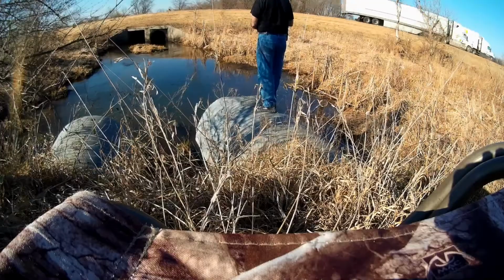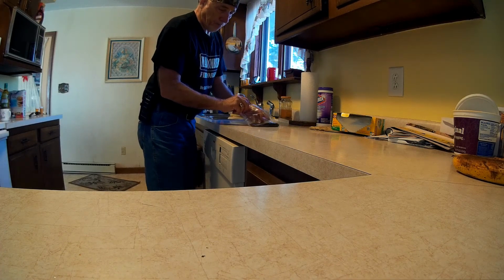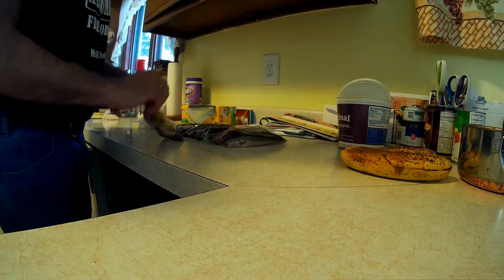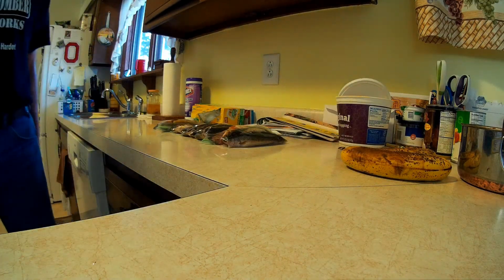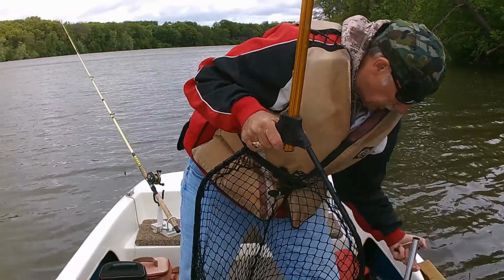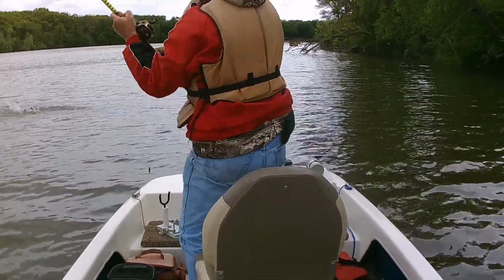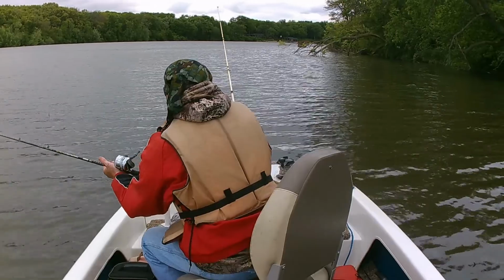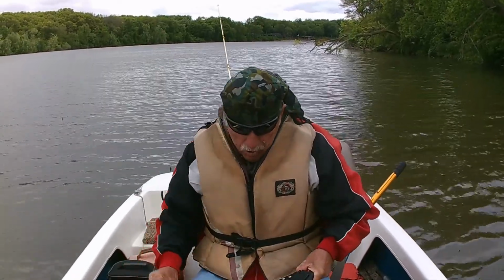Fishing Midwest USA (Mississippi River Tributary) Using Chubs to catch Early Season Channel Cat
Fishing Midwest USA (Mississippi River Tributary) Using Creek Chubs to catch Early Season Channel Cat. This video shows how to catch, hook and use the common creek chub, to catch early season channel cat in shallow water flats.